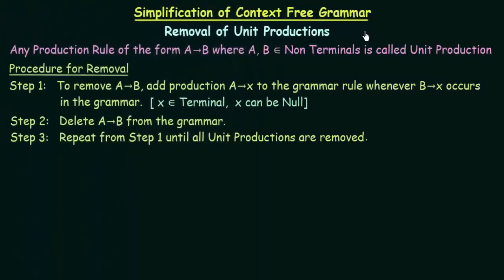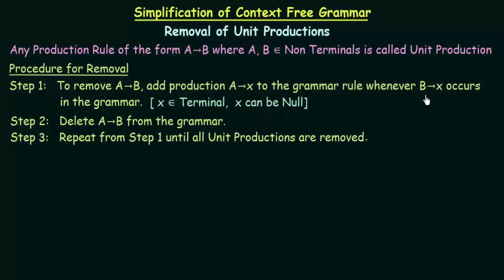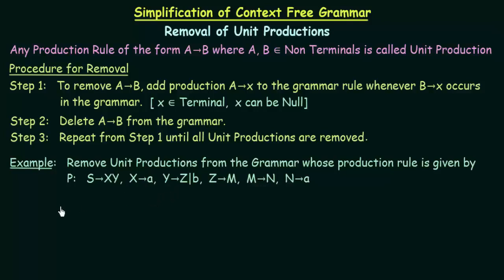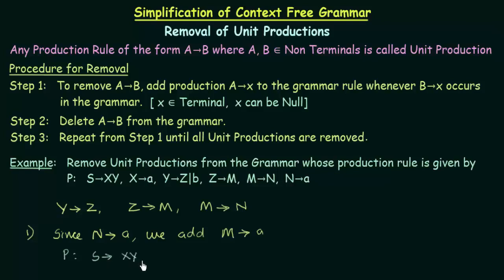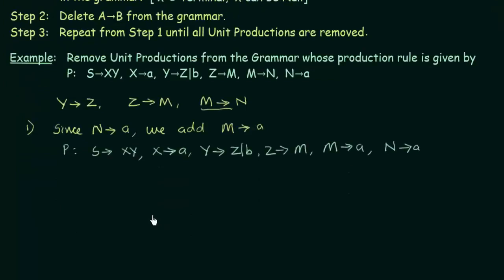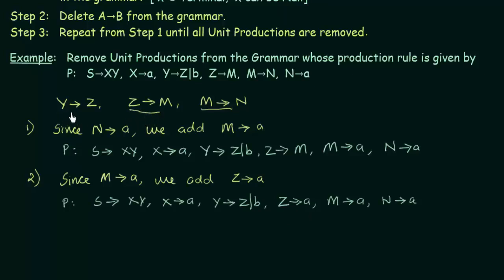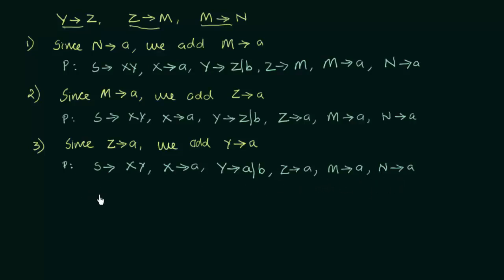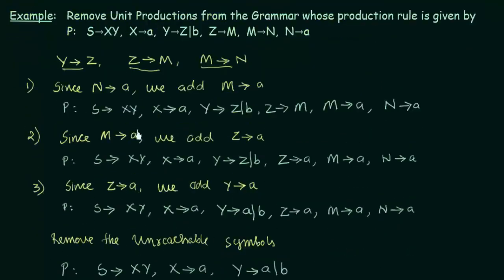Simplification of CFG Removal of Unit Productions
TOC: Simplification of CFG (Removal of Unit Productions)
Topics discussed:
This Lecture shows how to Simplify a given CFG by removing the Unit Productions